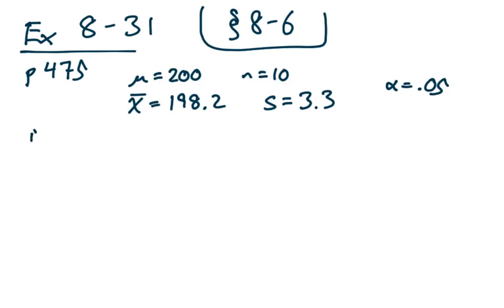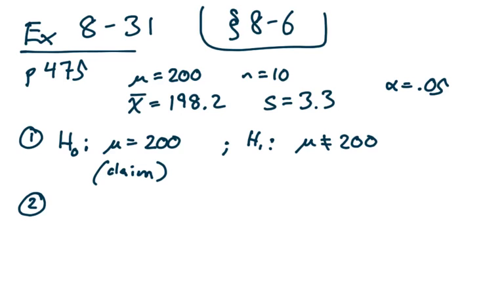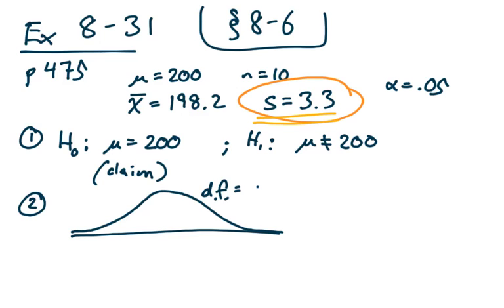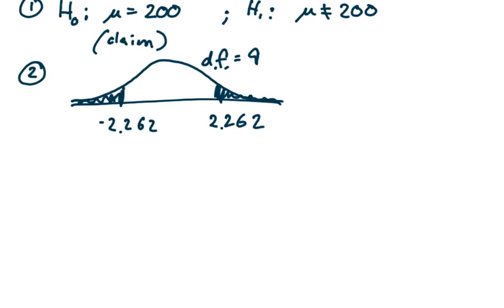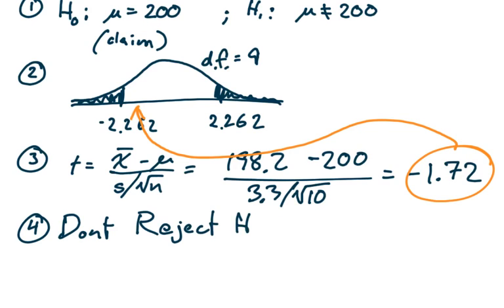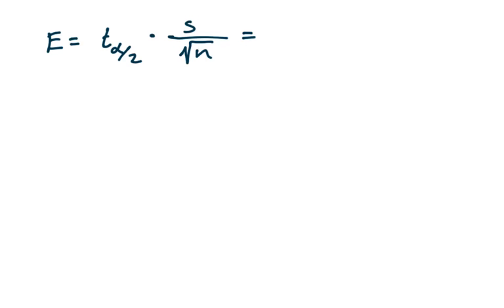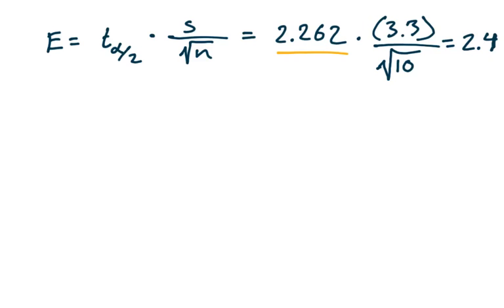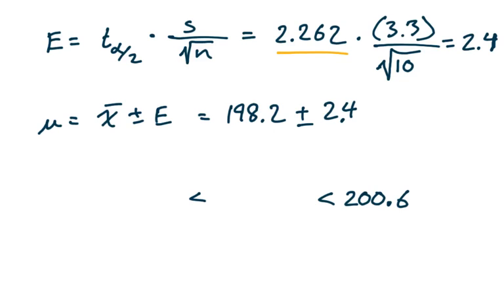Example 8-31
Mjyf